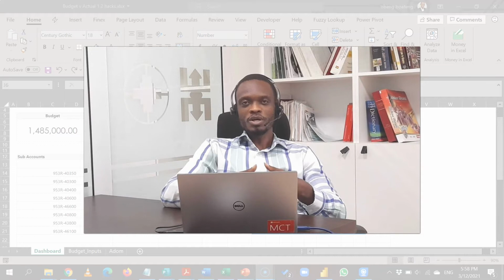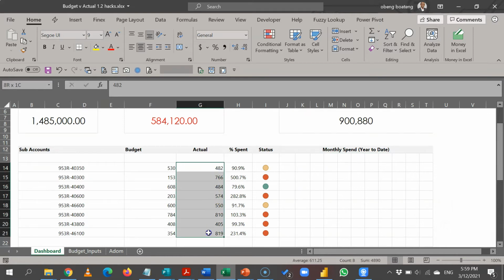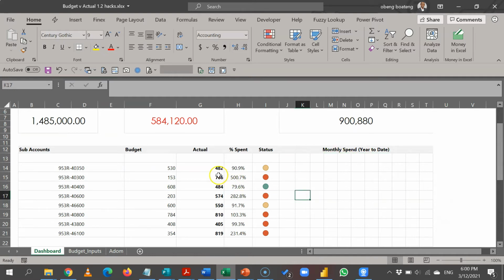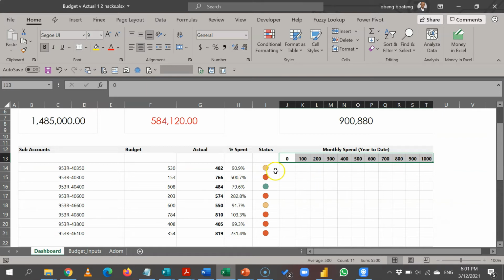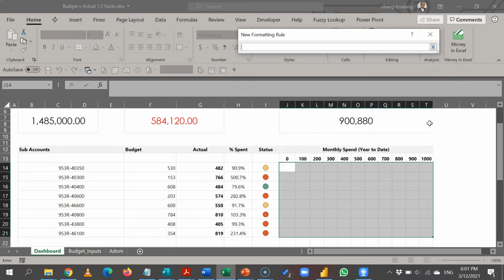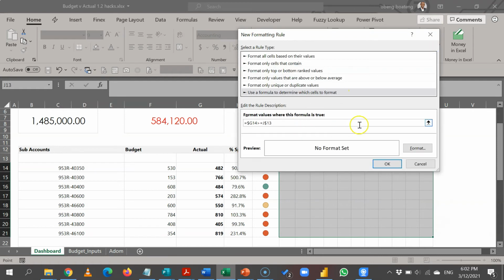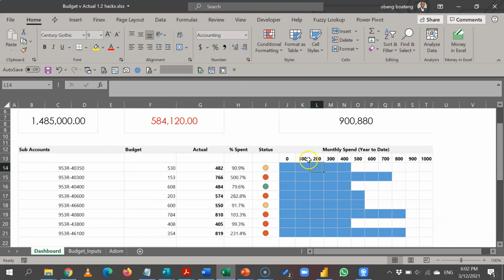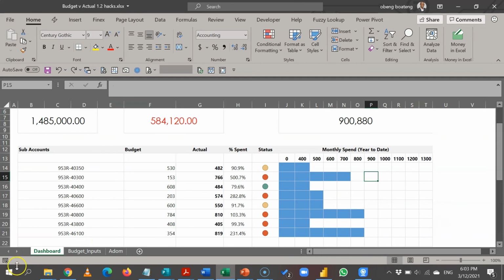Create in cell charts using Conditional Formatting